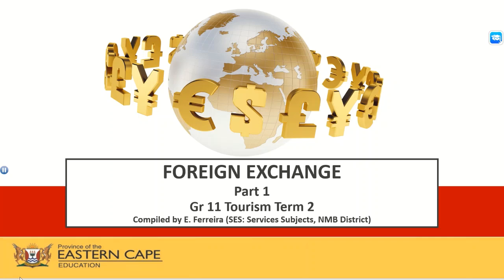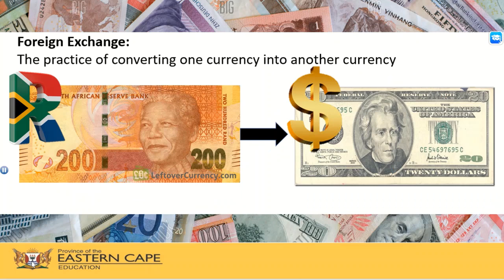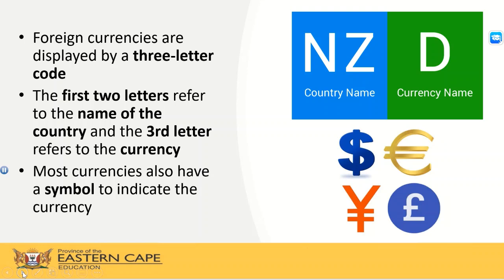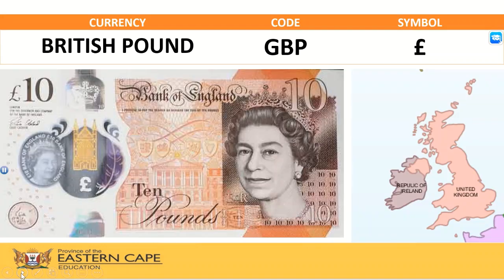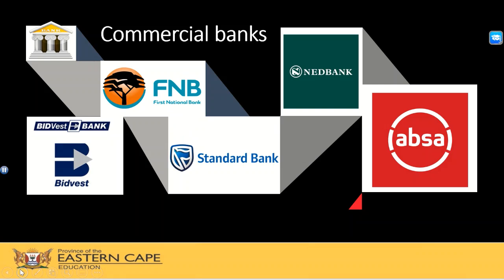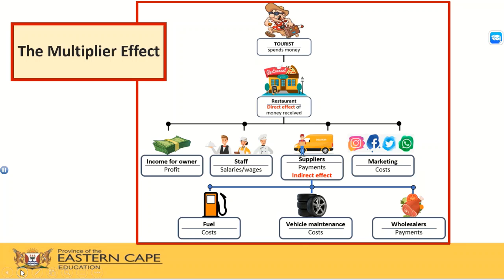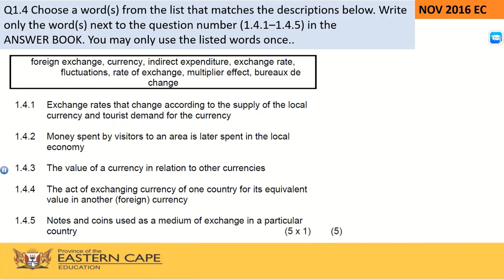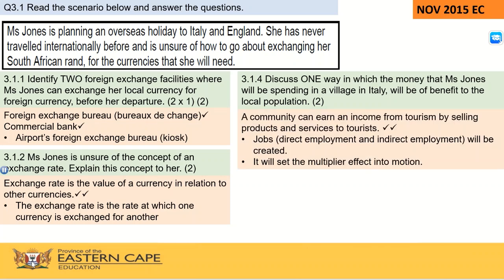Gr 11 Tourism Foreign Exchange Part 1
The focus of this Gr 11 Tourism lesson is on:
Currency concepts: local currency, foreign currency, exchange rate and fluctuation. Major currencies of the world, their currency codes and symbols. Facilities where foreign currency can be exchanged. How money spent by inbound international tourists benefit local people.